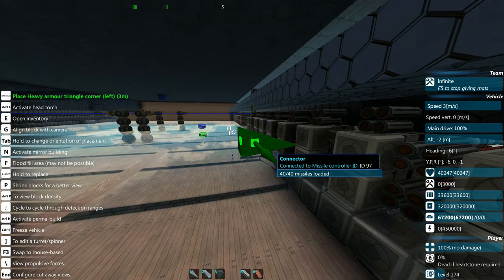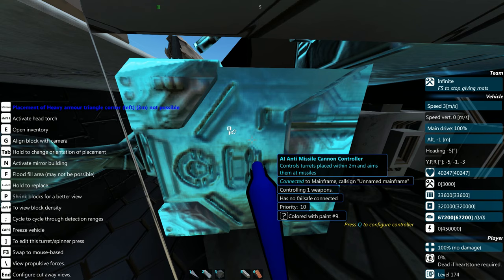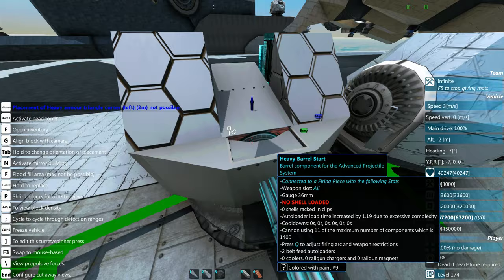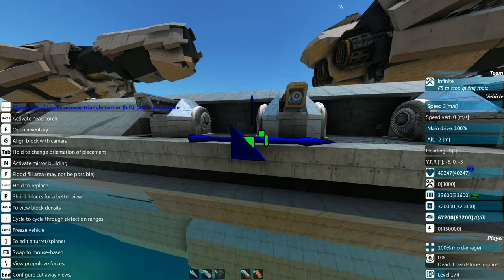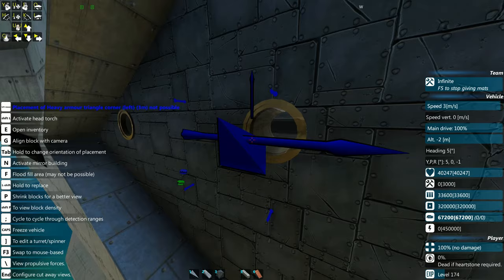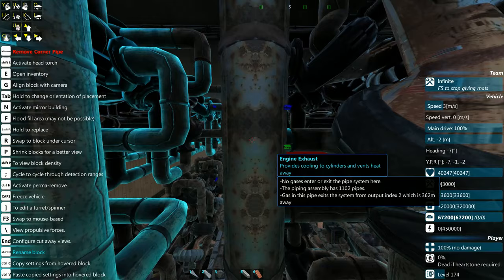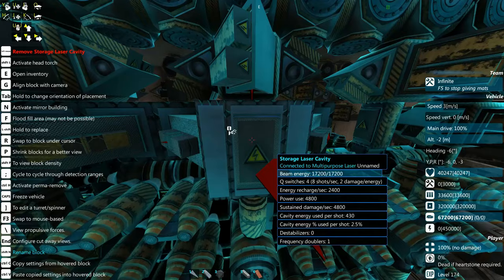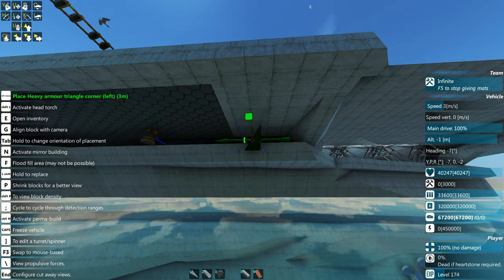Carrier and mobile refinery for our dive bombers From the depths lets play gamplay EP10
Over 400 unique components allow you to build and command voxel vehicles from the deep ocean to outer space- including battleships, planes, submarines and space ships! Forge strategies, allegiances and fleets strong enough to destroy eight deadly factions of the planet and reign supreme.